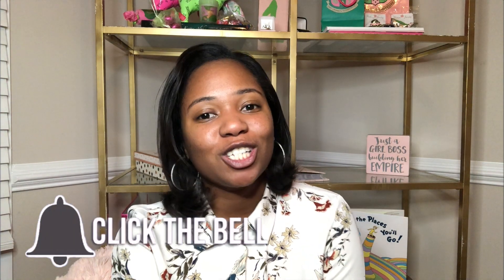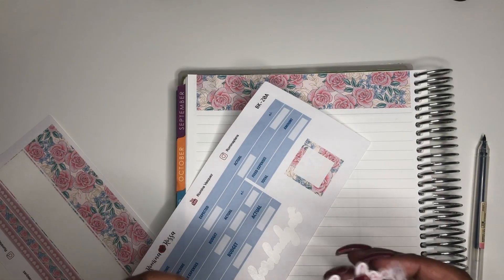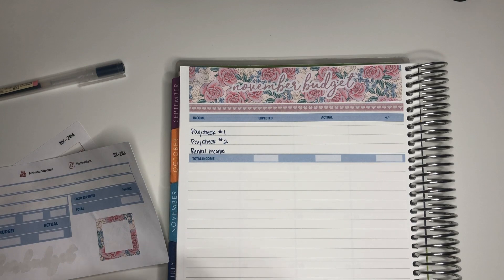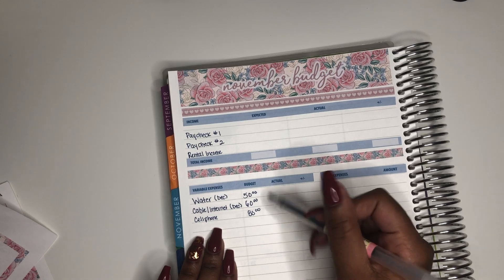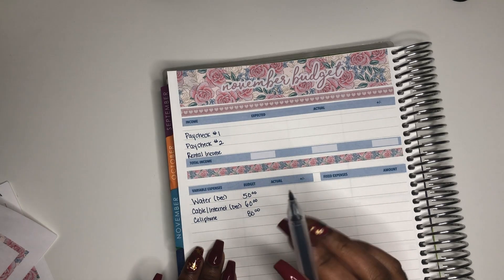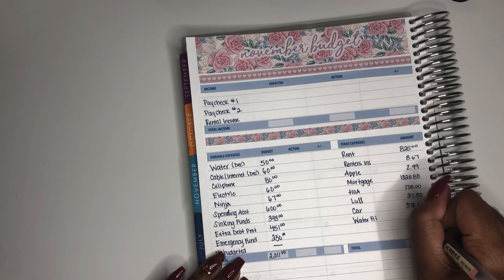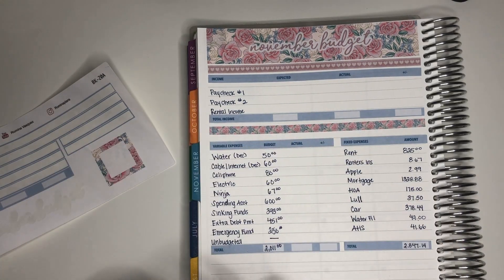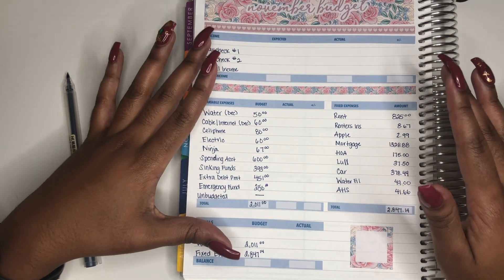BUDGET WITH ME | NOVEMBER MONTHLY BUDGET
It is a great idea to budget your finances every single month, so you know where your budget is going. Join me as I plan my November 2019 budget!

Romina Rossa stickers